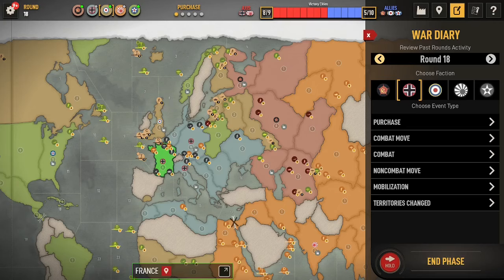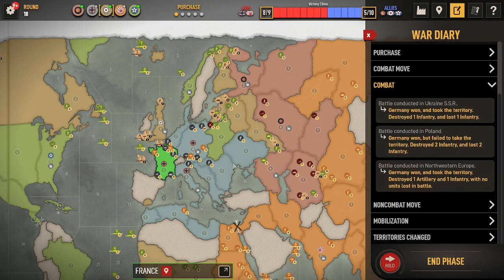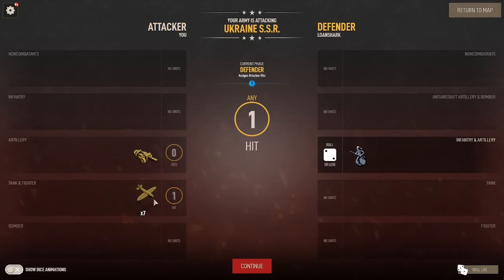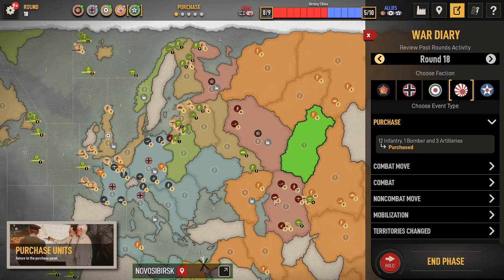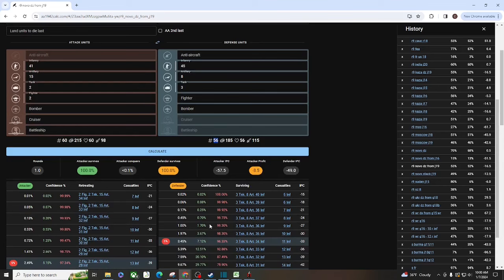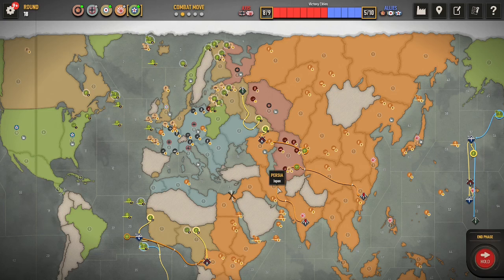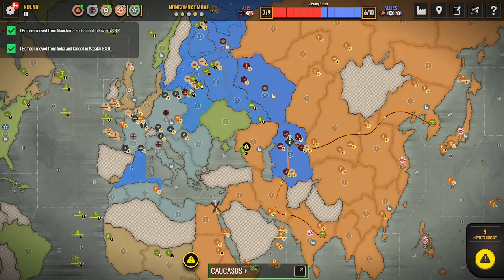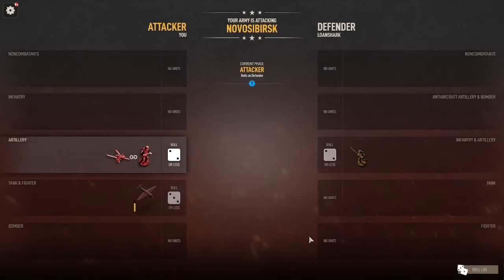AAO S10 G9 UK18 US18 R19